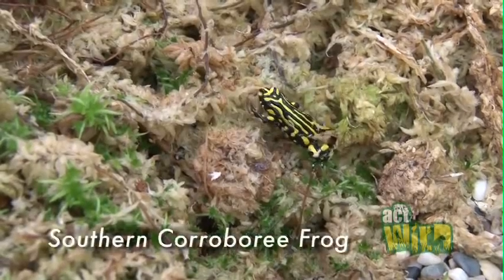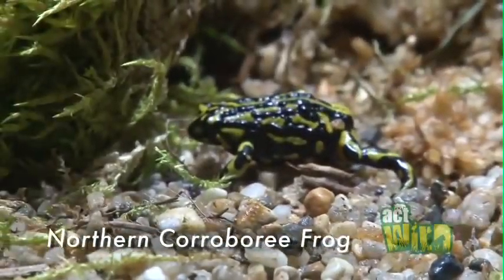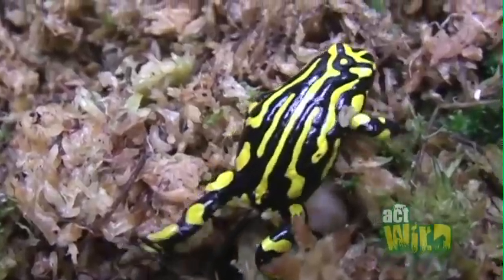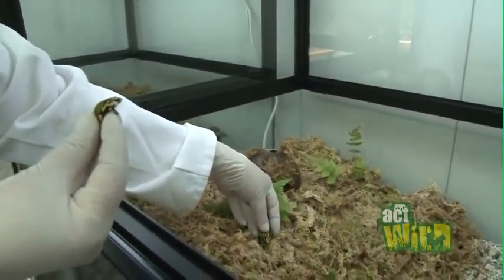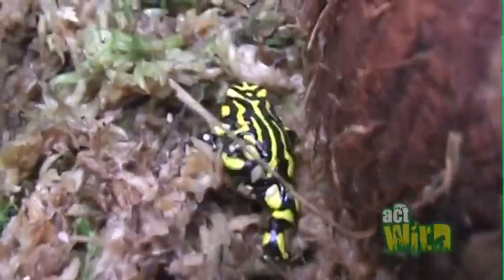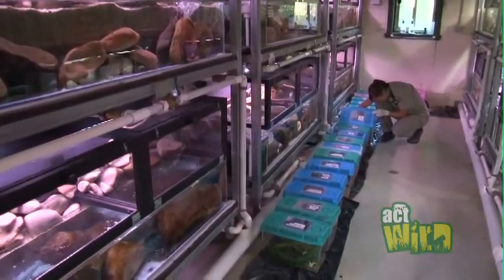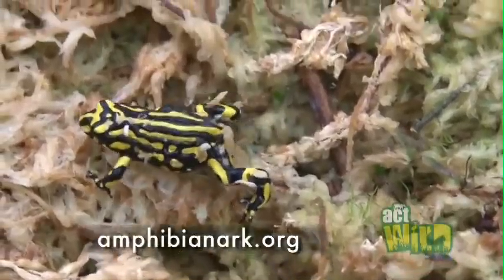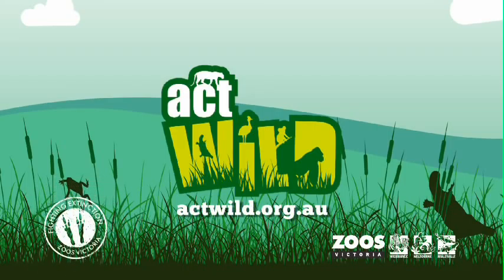Act Wild for Corroboree Frogs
Corroboree frogs are Australia's most endangered amphibian. Melbourne Zoo's resident frog expert Raelene Hobbs explains why they are threatened, how she and others are trying to save them, and what is so amazing about these little alpine frogs.